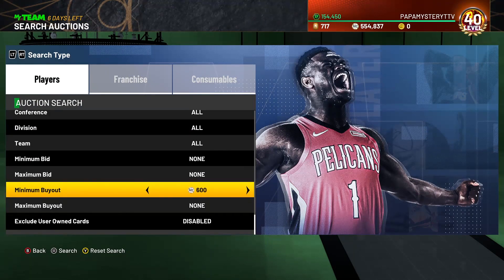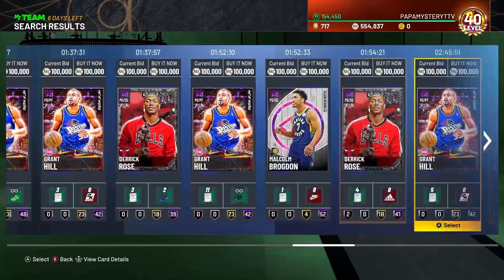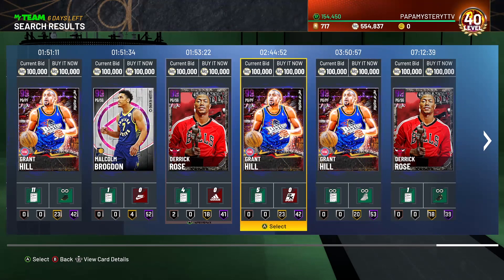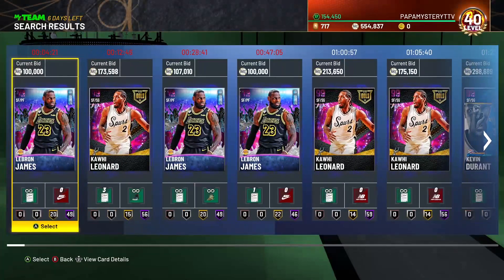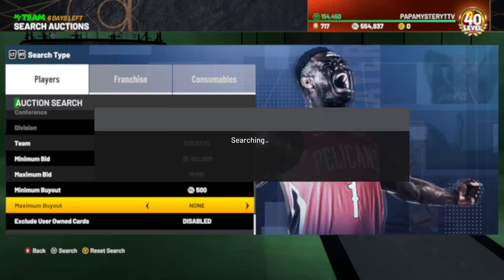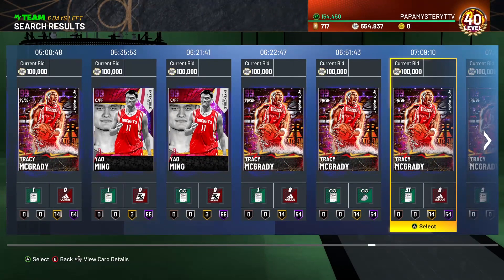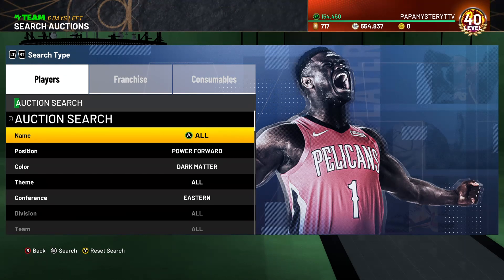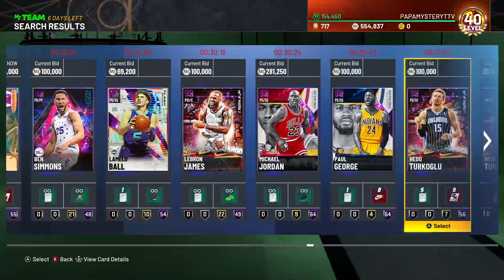THE BEST SNIPE FILTERS IN NBA 2K21 MYTEAM!!! WHY I SOLD MY DARK MATTER ENABLED FILTER!!!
PapaMystery shows off the best snipe filters in NBA 2K21 MyTeam. He also explains why he sold his dark matter enabled filter.